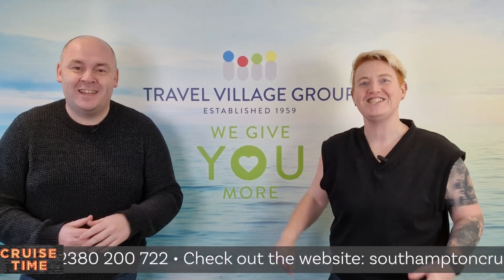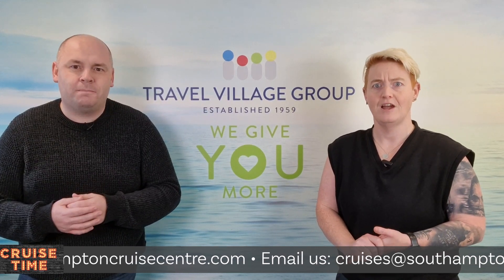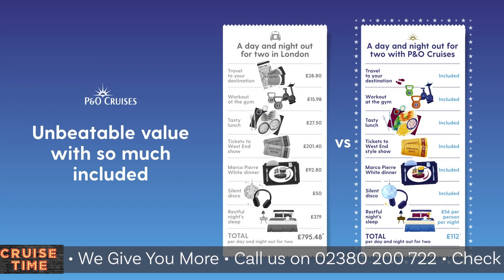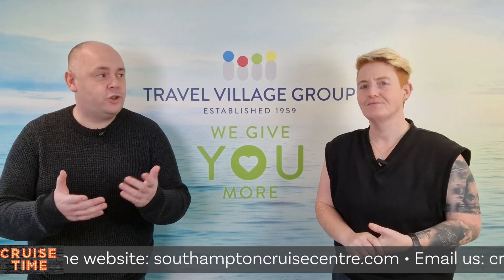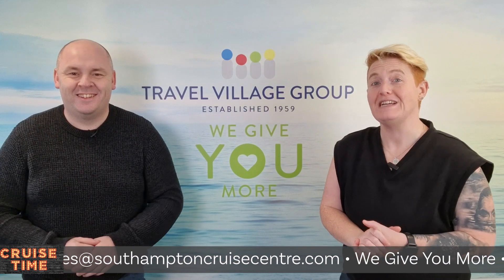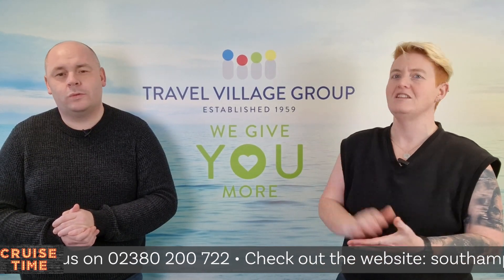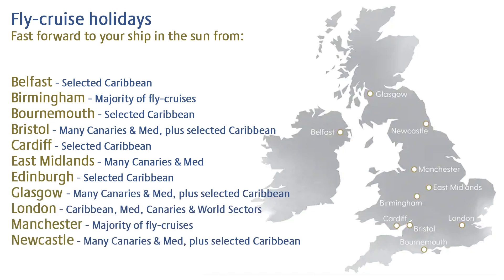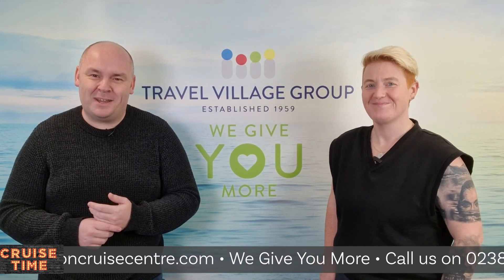Cruise Time with Rich & Jess - P&O Cruises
Ever wondered how good the value of a cruise with P&O Cruises is? It's exceptional... and Rich and Jess are here to tell you more.
Plus, they've got some fun facts about the amazing Mediterranean, Canary Islands and Caribbean fly cruise holidays available from P&O Cruises.